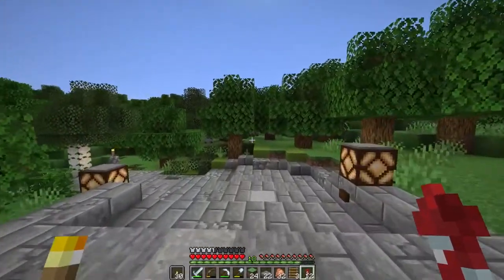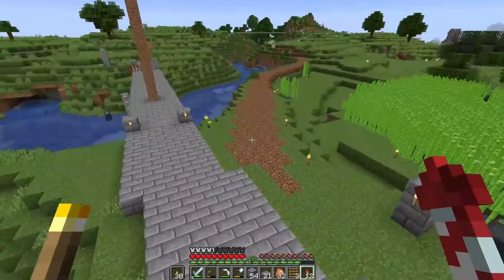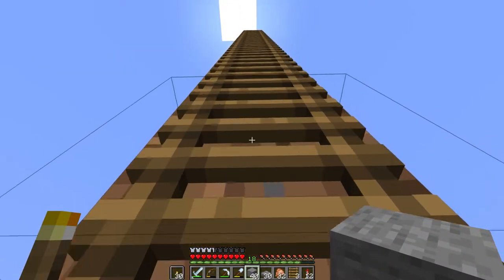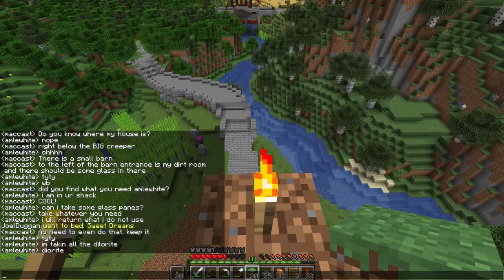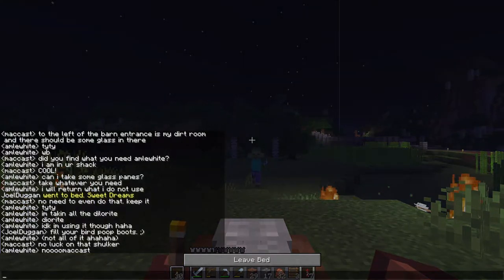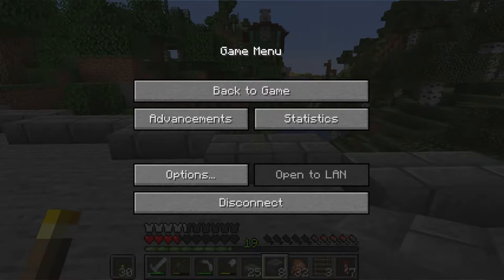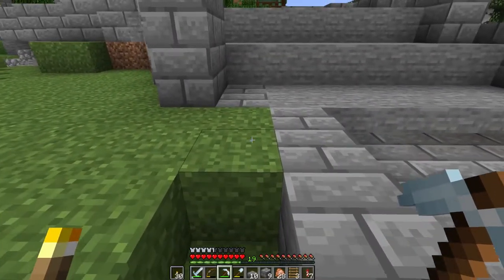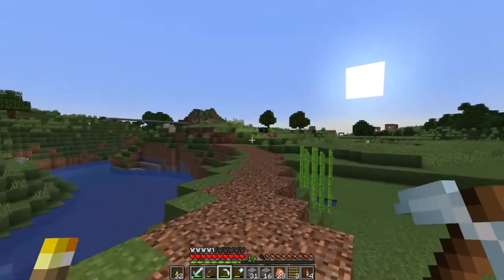The Citadel Ep. 36: Fixing Stone Stairs Part 2 | Minecraft 1.13 Survival Multiplayer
After a lot of trial and error we finally arrive at a solid - and unique - shape to the stone stairs by the sugar cane field. Though, we leave the detailing for another day... And may  move the bridge approach...

These are the original packs designed for 1.12. Xisumavoid is working on updating Vanilla Tweaks to 1.13. I went through and renamed files to work with 1.13.